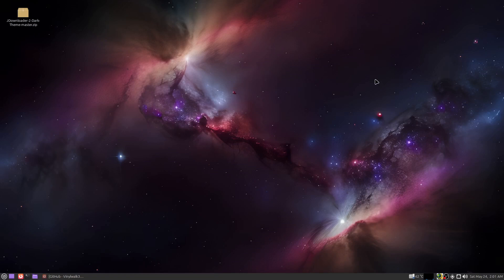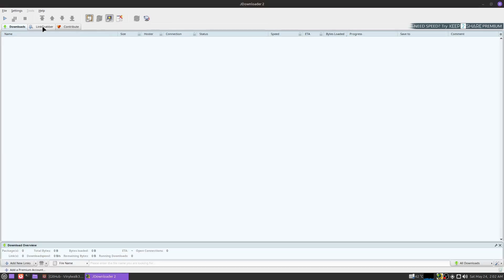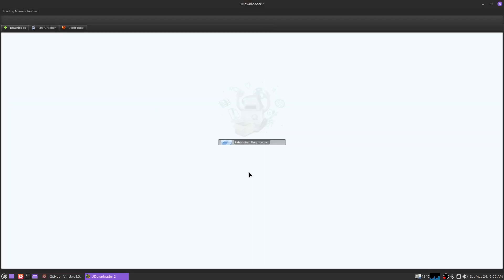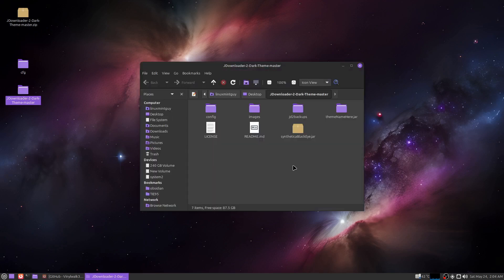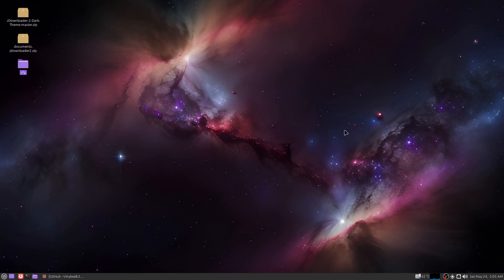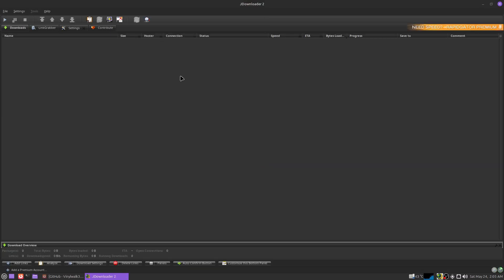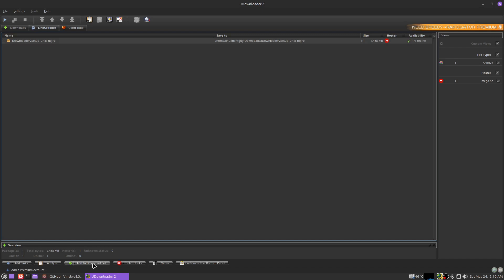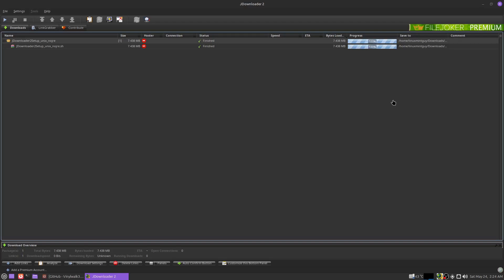JDownloader Dark Theme FINALLY - Step by Step Instructions - Tutorial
Thanks to Vinylwalk3r for posting this downloadable config on Github, we can now finally have a dark theme for JDownloader! I did look at multiple techniques for giving this program a dark theme, and this technique was actually the most simple. You're probably like "Bull !"

Well the technique is not too complicated, and the results are well worth it!